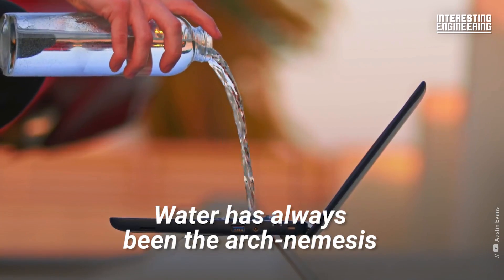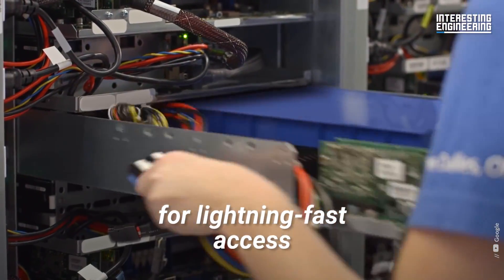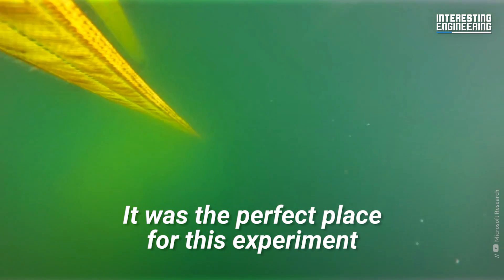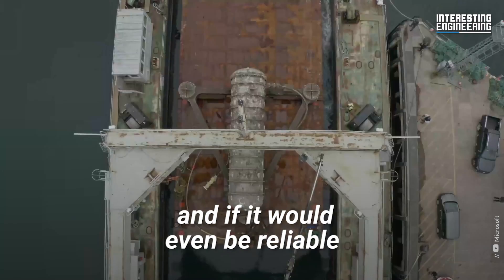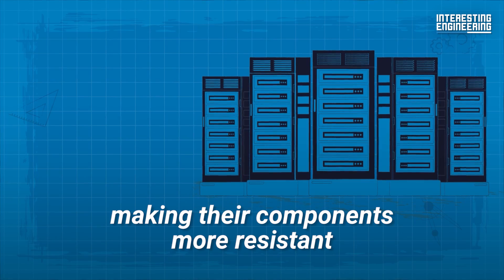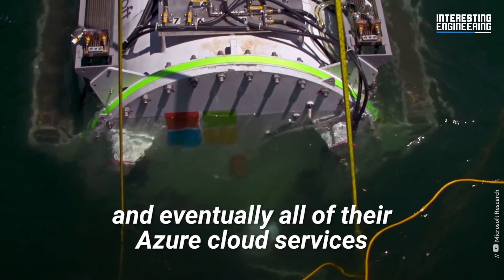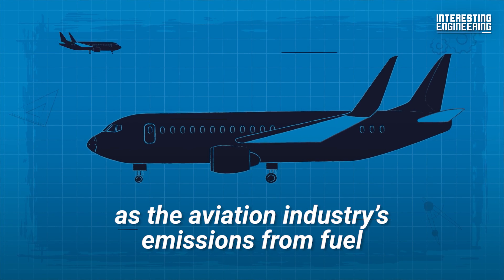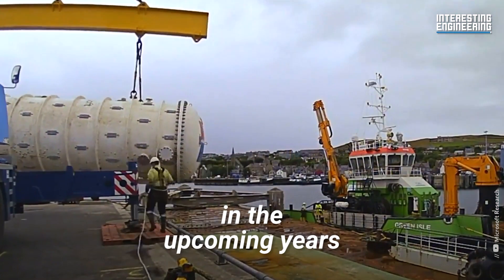Why does Microsoft have underwater data centers?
As everything transfers to the cloud, we will require a growing number of data centers. These servers should ideally be as close to their users as possible for ultra-fast access. That’s why Microsoft has decided to try installing data centers on the ocean floor.

They are used to giving rapid cloud services to coastal towns while also saving energy, which is a key goal for the company. Microsoft’s first test of the concept was Project Natick. Back in 2018, the company submerged the Northern Isles, a purpose-built data center, in the Pacific Ocean, just off the coast of Scotland’s Orkney Islands.

The location was ideal for this experiment due to its relatively cool waters and close access to a power grid that was sourced from solar and wind power.

The submerged data center was equipped with 12 racks, 864 servers, and 27.6 petabytes of storage, and also met Microsoft’s energy-saving and sustainability objectives.

How well did Project Natick go? What lessons did Microsoft learn from its implementation? How many more underwater data centers is the firm planning to build? What is the science, engineering, and technology that goes into creating one of these centers?

We answer all these questions and more in our video.